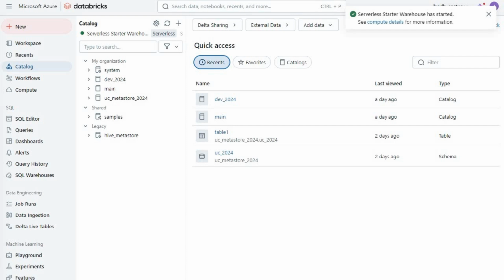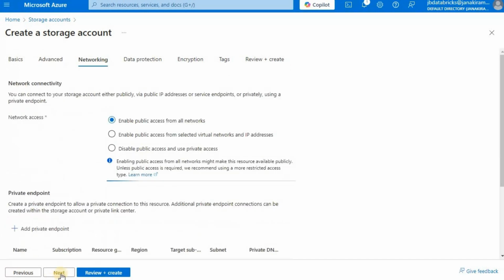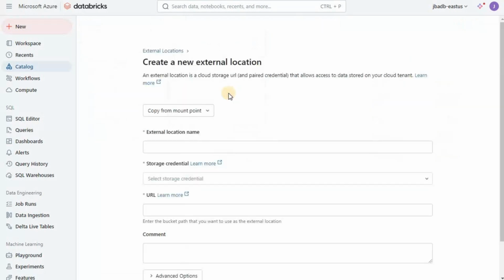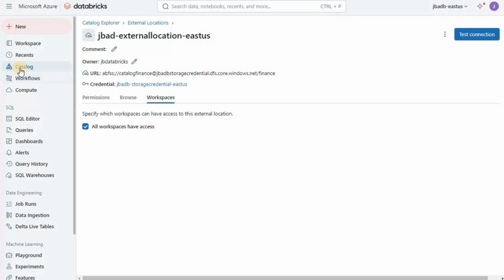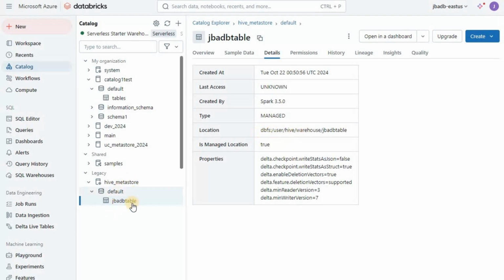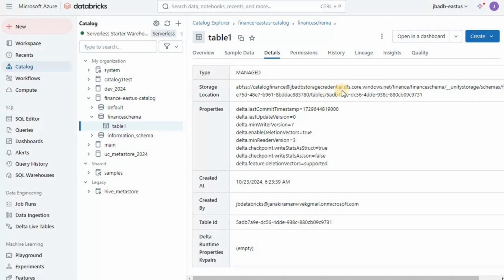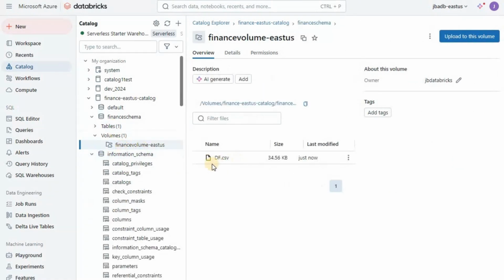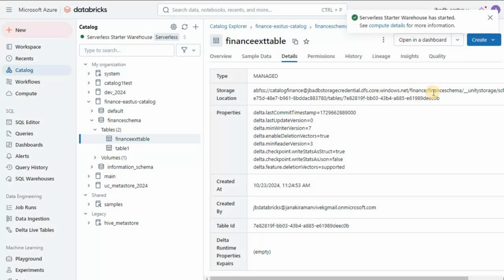💼Azure Databricks Series: Creating Storage Credentials, Catalogs, and Volumes with Unity Catalog💼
Welcome to this video in our Azure Databricks series! Today, we’re continuing our deep dive into Unity Catalog, a powerful feature that enables you to centrally manage and govern your data within Databricks. Unity Catalog offers you the ability to easily secure and organize data across multiple clouds like Azure, AWS, and Google Cloud.

Part 1: Creating Storage Credentials in Unity Catalog 🔑💼
The first step in our journey is setting up storage credentials. These credentials allow Databricks to access external storage securely, without the need to manually input credentials every time you interact with an external data source.

Why are Storage Credentials Important? 🤨
Storage credentials provide Databricks with permission to access external storage systems like Azure Data Lake Storage, Blob Storage, or other cloud storage services. They act as a secure bridge between your Databricks environment and external data.

These credentials are essential for the next step: creating an external location.

Part 2: Configuring an External Location in Unity Catalog 🌍📂
Once we’ve secured access through Storage Credentials, the next step is to create an External Location. This is a critical step because it allows us to define and reference a specific directory or folder in external storage as an accessible location within Databricks.

What’s an External Location? 🧐
An external location is simply a logical pointer in Databricks to a folder or directory that resides in external storage (like Azure Blob Storage or Data Lake Storage). This location is where our data physically resides. Databricks uses external locations to interact with external data without having to move it into the Databricks file system.

Steps to Create an External Location 🚀
Go to Unity Catalog and click on 'External Locations'.
Click on 'Create' to start defining a new external location.
Choose the storage credentials you set up in the previous step.
Define the base path to the external storage (e.g., a Blob Storage container or Data Lake folder).

Part 3: Creating a Catalog for the External Location 📚🏷️
Now that we have our external location set up, we can move on to creating a Catalog. A catalog in Unity Catalog is a higher-level organizational unit that helps you manage multiple schemas and tables.

Why Use Catalogs? 🤔
Catalogs allow you to organize your datasets by domain, use case, or business unit, making it easier to manage permissions and data organization. It helps you ensure your data is well-governed and properly secured.

Step-by-Step to Create a Catalog 📂
In Unity Catalog, navigate to the 'Catalogs' section and select 'Create Catalog'.
Give your catalog a name that represents the data domain or function (e.g., "CustomerData" or "SalesAnalytics").
Choose the external location you set up earlier as the source for this catalog.
Set permissions on the catalog. These permissions can be specific to certain users or groups, ensuring only authorized personnel can access the data.
Within the catalog, you can now define schemas and tables based on the data in your external location.
The catalog acts as a container for all your data assets, organizing them for easier access and governance.

Part 4: Creating Volumes in Unity Catalog 📦💾
Next, let’s create Volumes. Volumes are managed storage abstractions that map to specific directories in external storage. By using volumes, you can interact with your external storage as if it were natively integrated with Databricks.

Why Create Volumes? 🤷‍♂️
Volumes allow you to handle external storage more flexibly, providing a structured way to manage data stored outside Databricks. With volumes, you can control how storage is used for different analytical workloads.

Creating a Volume: Step-by-Step 🛠️
Navigate to the 'Volumes' section within Unity Catalog.
Click on 'Create Volume' and choose the external location you set up earlier.
Define a specific path inside your external location for the volume (e.g., a subdirectory or folder).
Name your volume, ensuring that it’s easy to identify based on its use case (e.g., "CustomerOrders").
Set permissions on the volume, deciding who can read and write data to this volume.
Once your volume is set up, it will allow Databricks to seamlessly interact with external data as if it were native storage.

Part 5: Creating a Delta Table from CSV Data on the Volume 📊🗃️
The last piece of the puzzle is to create a Delta Table from the data stored on your newly created volume. Delta Tables are part of Databricks’ Delta Lake architecture, which allows you to perform fast, scalable data updates and ensures data consistency.

What’s a Delta Table? 🤔
A Delta Table is a versioned data structure that allows you to manage large datasets while ensuring data accuracy and consistency. Delta Tables also support incremental data updates, making them ideal for streaming and batch processing workloads.